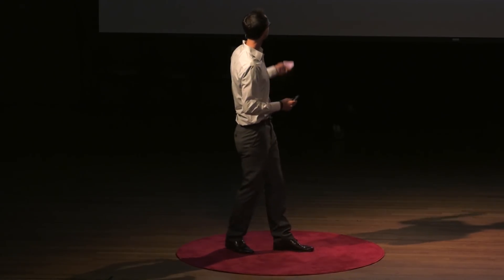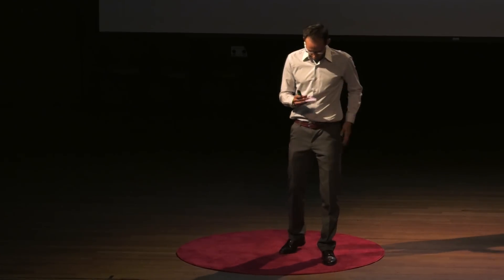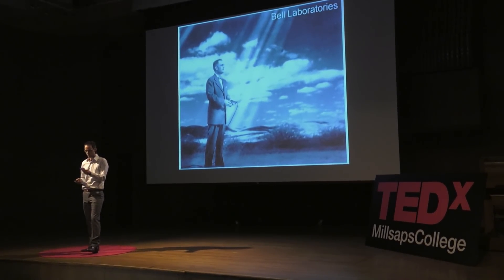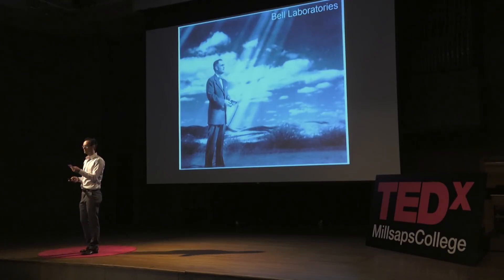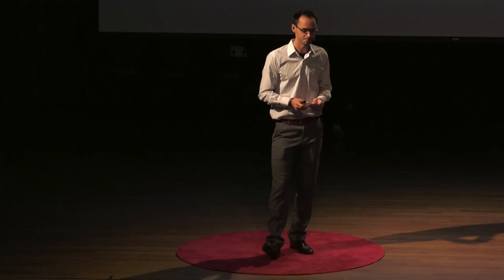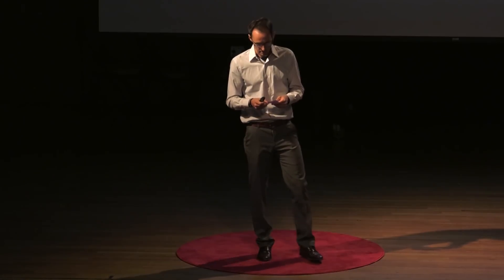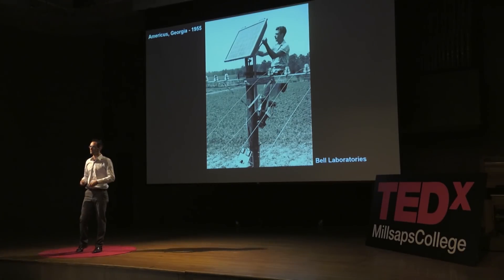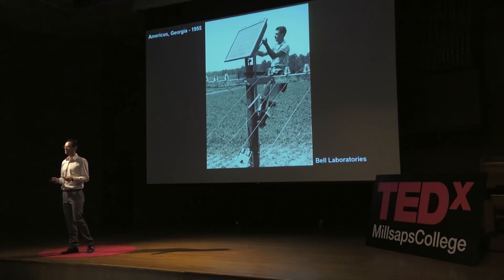Why Solar is Right for America? | Octavi Semonin | TEDxMillsapsCollege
Octavi Semonin graduated from the University of Colorado at Boulder with a PhD in Physics, where he developed quantum dot solar cells at the National Renewable Energy Laboratory. After a post-doctoral research fellowship at Columbia University in New York, he joined Alta Devices as a development engineer in Silicon Valley. His background is focused on solar cells: ranging from colloidal quantum dots, lead halide perovskites, and now thin film gallium arsenide. Outside of work, Tavi enjoys rock climbing, learning new languages, and making paella.  This talk was given at a TEDx event using the TED conference format but independently organized by a local community.